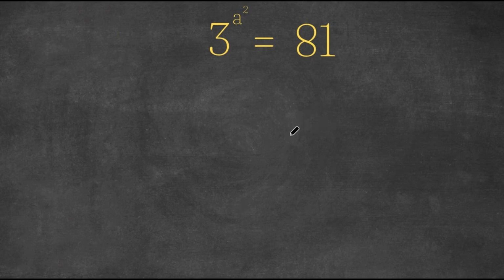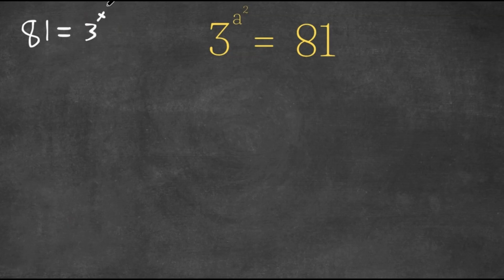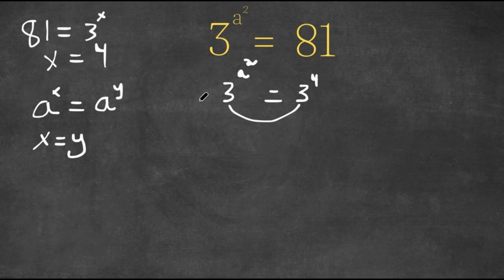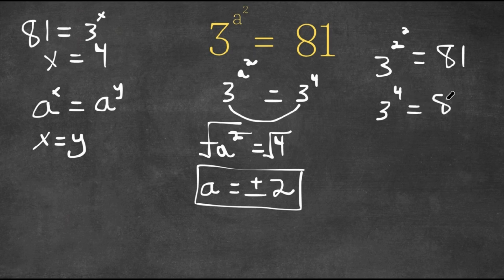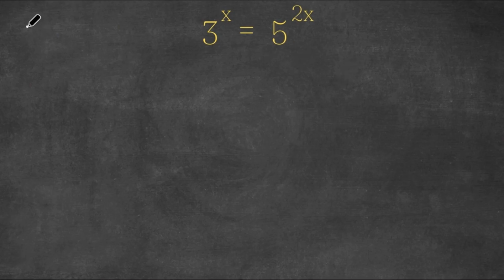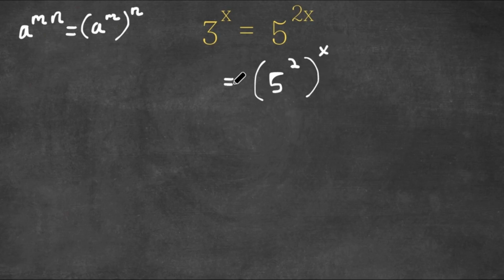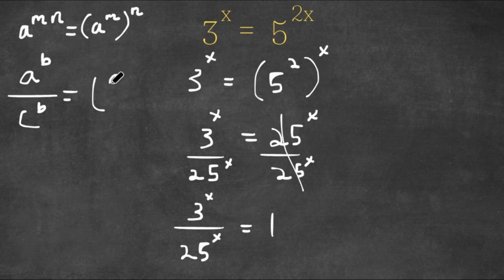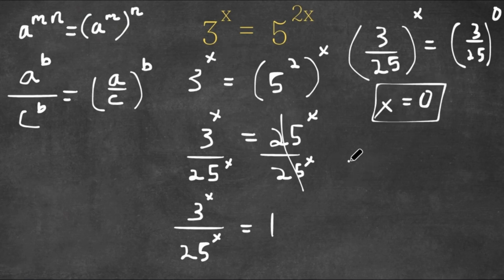The HARDEST Equation To Ever Exist